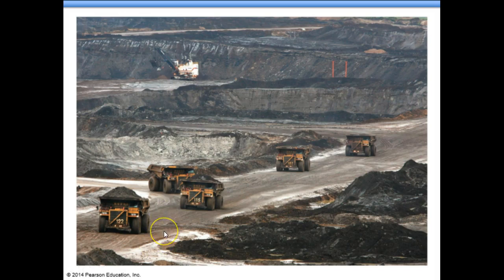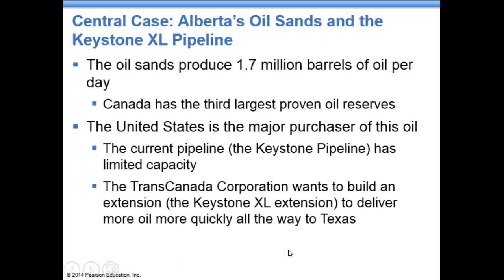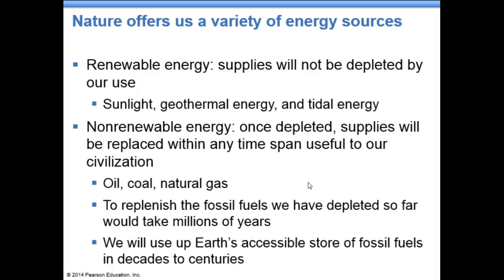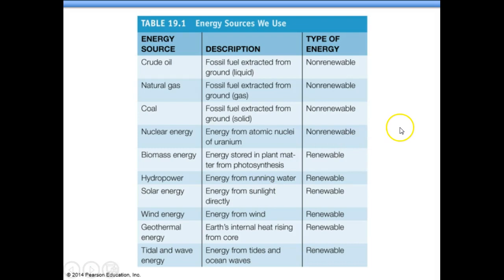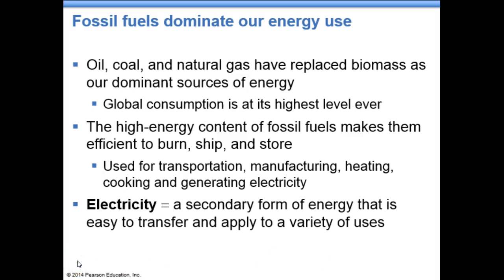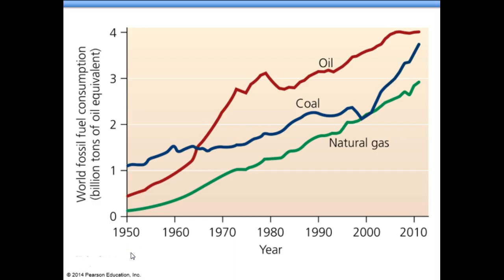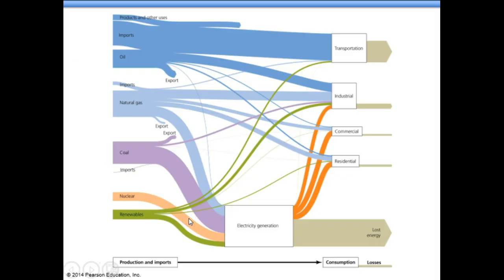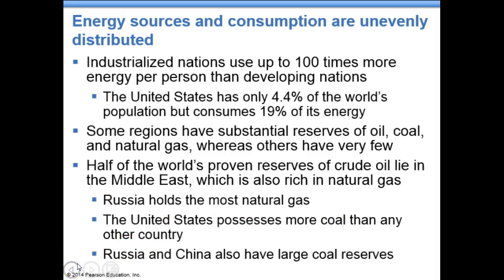APES CHAPTER 19 FOSSIL FUELS #1